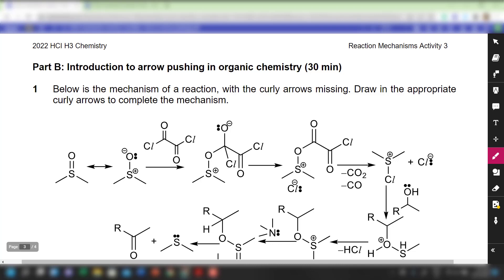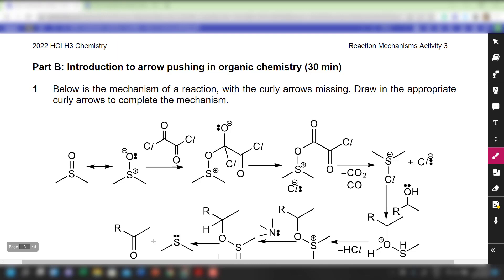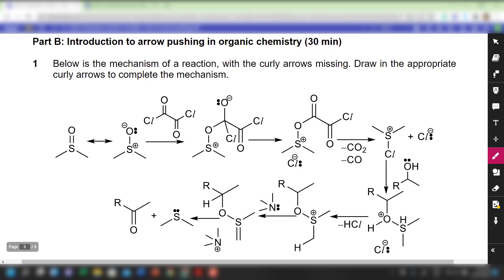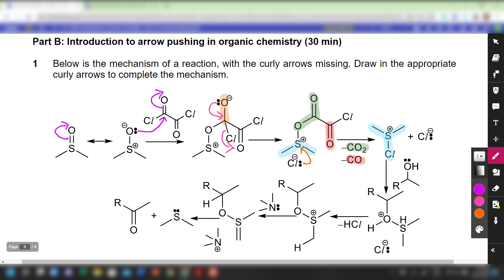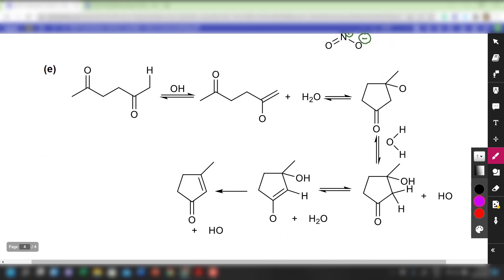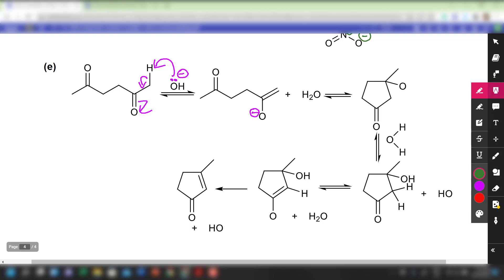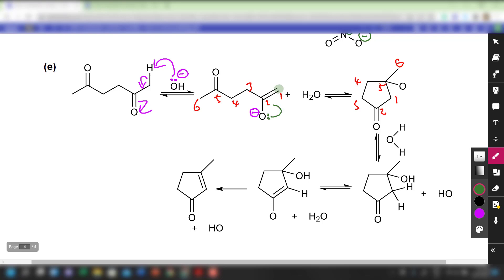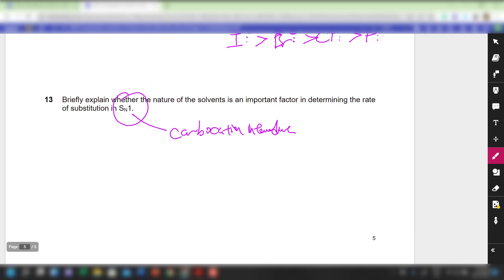[H3 Chemistry] 2022 Reaction Mechanism - review of remaining questions from Activities 3 & 4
Tips: Click on the timestamps to skip to the relevant sub-topic which you wish to watch.

00:00 Activity 3 Part B Q1 (introduction to addition-elimination)
12:25 Activity 3 Part B Q2a
14:39 Activity 3 Part B Q2b
15:56 Activity 3 Part B Q2c (some revision on formal charges)
23:51 Activity 3 Part B Q2d
26:32 Activity 3 Part B Q2e (introduction to E1cb)
31:20 Activity 4 Q3 (revisiting Q3, some discussion on ion-pair in SN1)
36:55 Activity 4 Q10
41:12 Activity 4 Q11
47:44 Activity 4 Q12
49:35 Activity 4 Q13